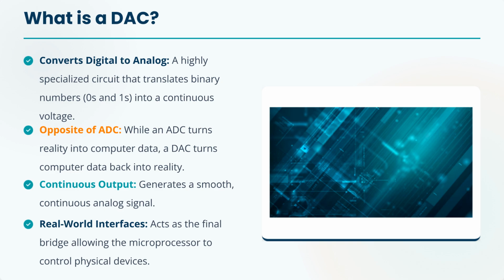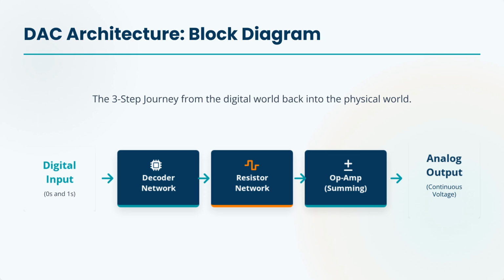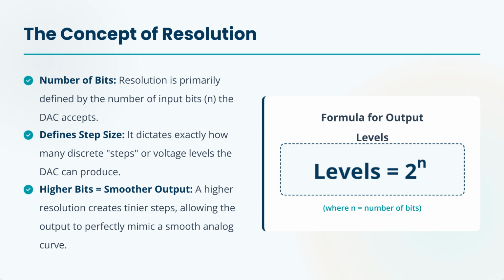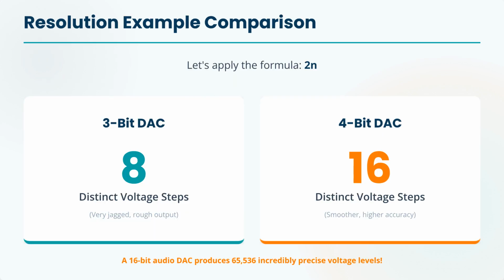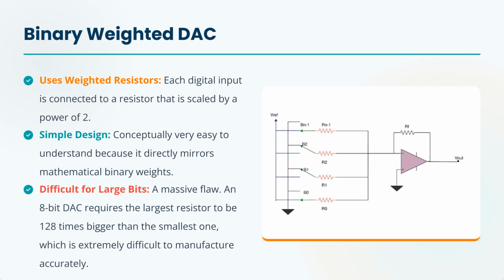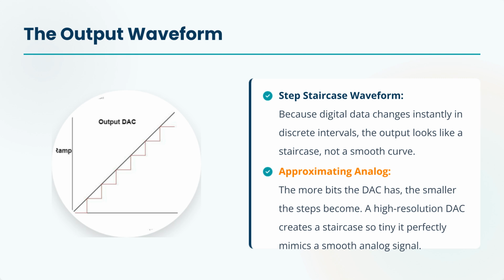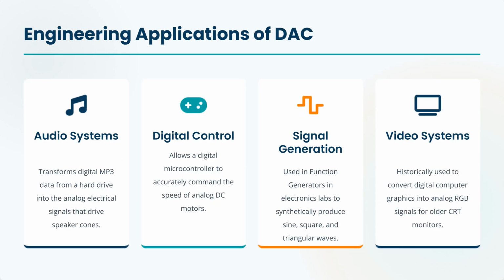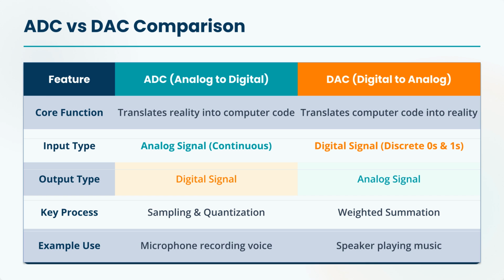What is DAC? | Digital Electronics Basics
In this video, we explain Digital to Analog Converter (DAC) in a simple and easy way.
DAC converts digital signals into analog signals so real-world devices can use them.

Topics Covered:
✔ What is Digital Signal
✔ What is Analog Signal
✔ What is DAC
✔ Working of DAC
✔ Resolution of DAC
✔ Applications of DAC
✔ DAC vs ADC

DAC is widely used in audio systems, speakers, communication systems, and microcontrollers.